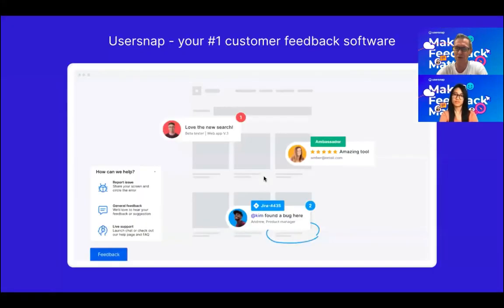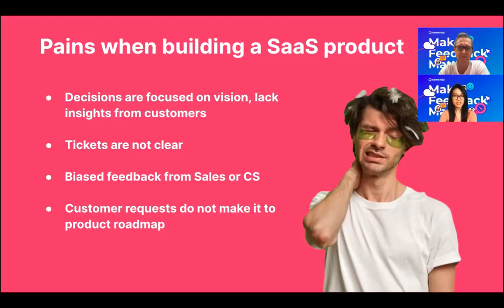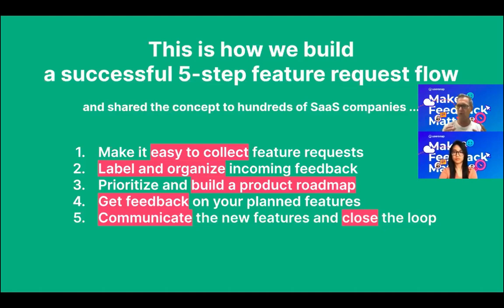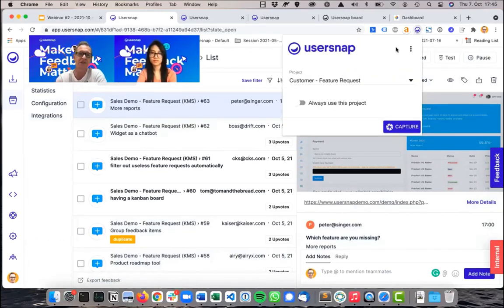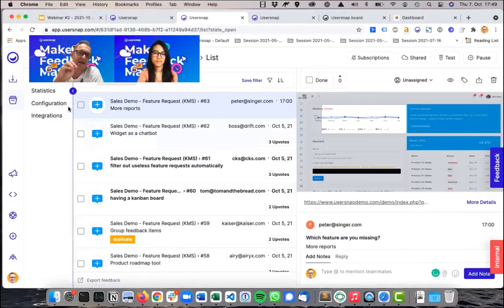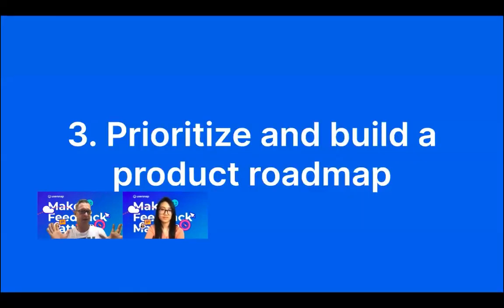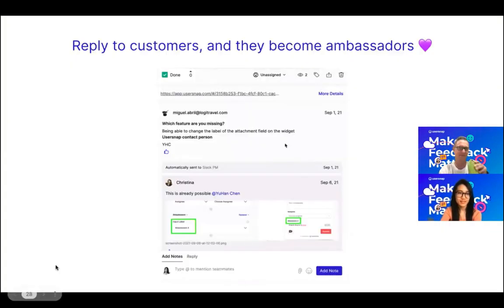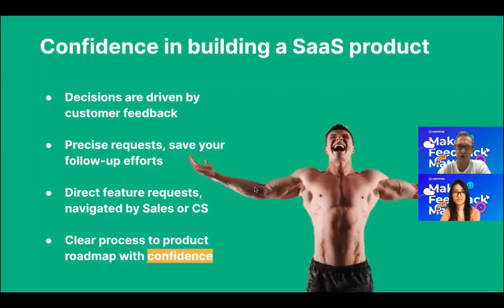[Webinar] How to build a successful feature request flow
We have some tried-and-tested methods for SaaS and e-commerce product teams to gather user feedback as evidence to build products with confidence.

- How to collect more requests and feedback from users
- Tools for feature request forms and prioritization
- The success story of customer-led product development